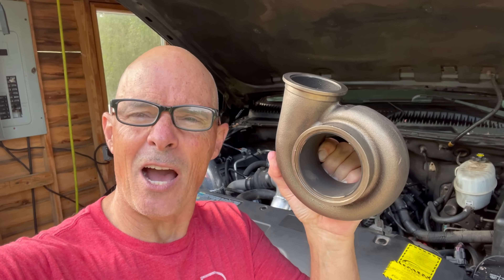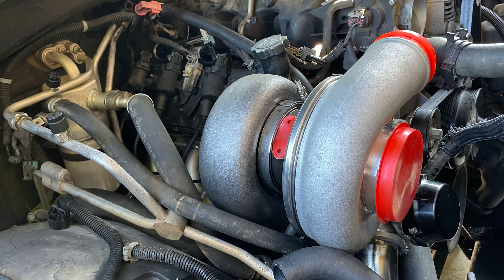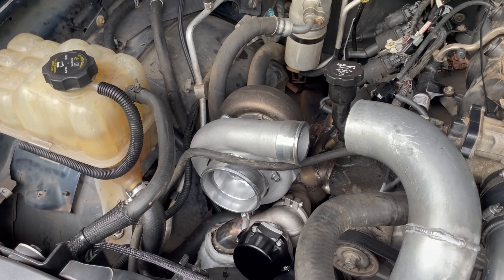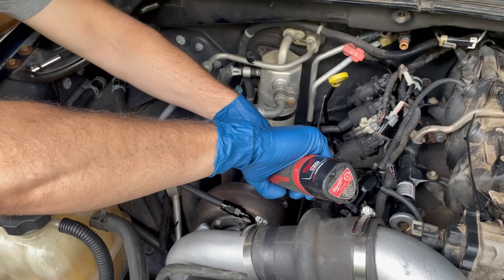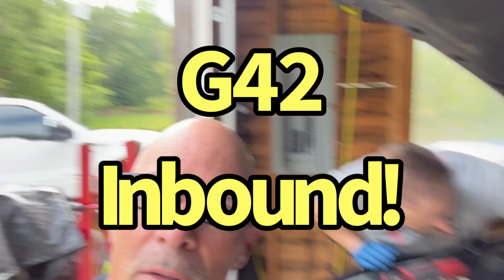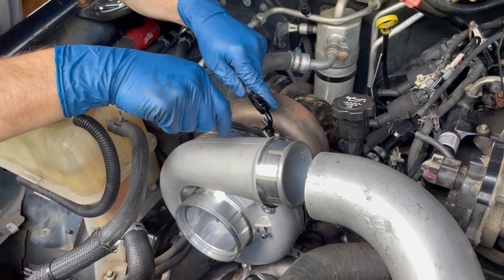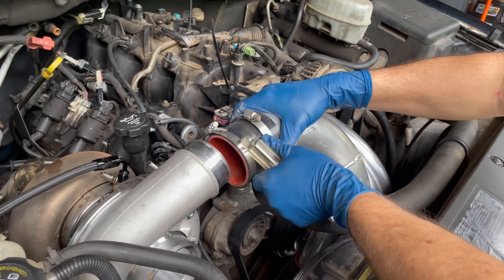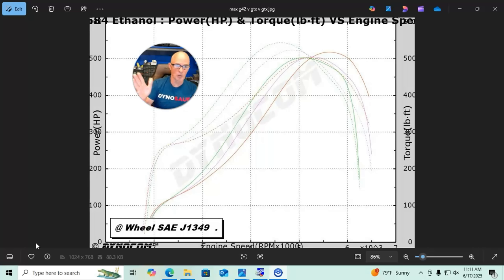LOW BUCK GTX3584RS TURBO A/R TEST. .83 VS 1.21. 350K 2005 TAHOE 5.3L. ALSO TESTED-GTX3584RS VS G42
FULL CHASSIS DYNO TEST. HOW MUCH POWER IS A BIGGER A/R WORTH? IS A .83 BETTER THAN A 1.21 A/R? WHICH ONE IS BETTER FOR TOWING? HOW MUCH DOES THE A/R CHANGE BOOST RESPONSE AND POWER? DOES A BIGGER A/R (1.21) HURT LOW-SPEED TORQUE? WHICH TURBO SHOULD I CHOOSE FOR MY 5.3L TRUCK OR SUV? IS A BIGGER TURBO REALLY BETTER? WHICH ONE WORKS BEST, THE GTX3584RS OR THE G42 TURBO? HOW QUICKLY CAN I GET BOOST. CHECK OUT THIS VIDEO WHERE WE COMPARED A .83 A/R HOT SIDE TO A 1.21 A/R HOT SIDE ON THE SAME GTX3584RS TURBO ON A STOCK 5.3L TAHOE EQUIPPED WITH THE NEW RHP TURBO KIT. CHECK OUT THE DIFFERENCE IN THE TORQUE CURVES. WE ALSO COMPARED THE GTX3584RS TURBO VS THE LARGER G42 TURBO ON THE DYNOCOM CHASSIS DYNO. VERY COOL STUFF.